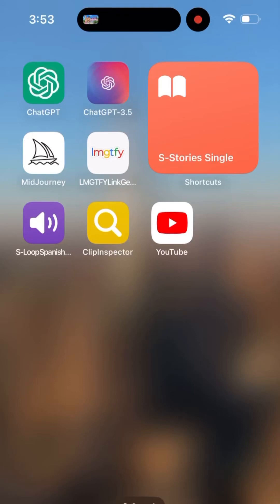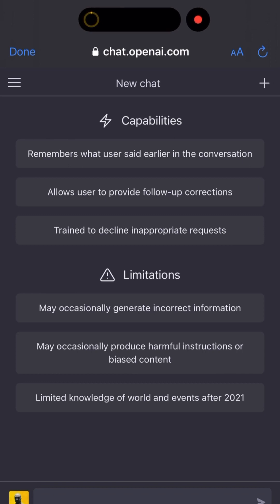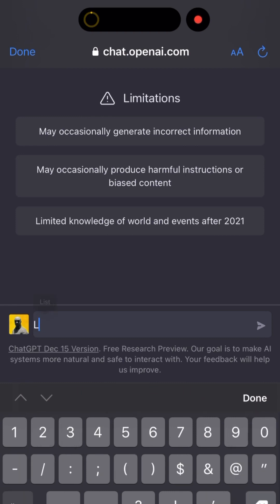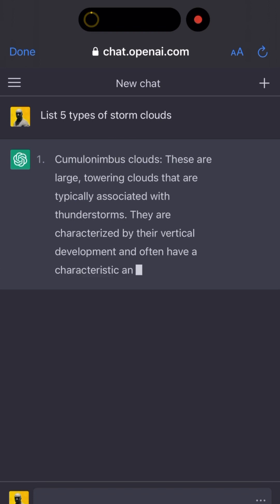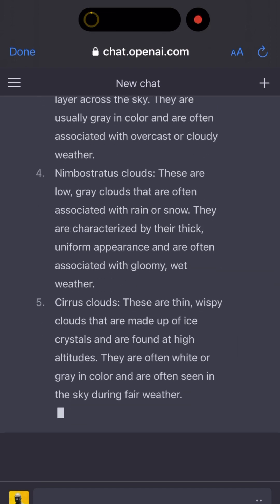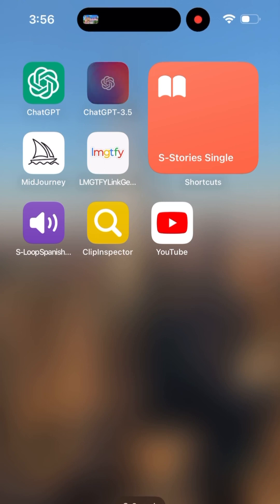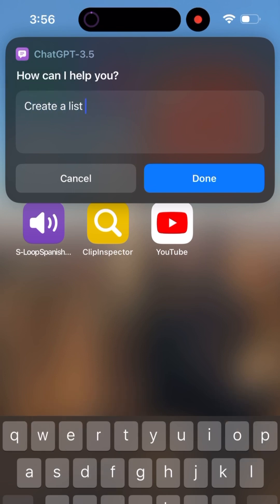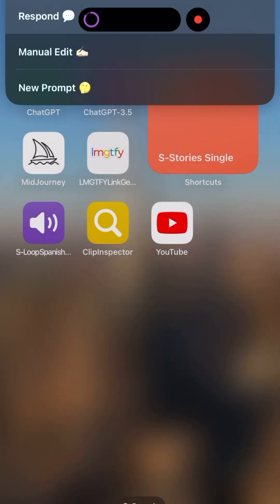How To Use ChatGPT on iPhone - Shortcuts for ChatGPT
Use ChatGPT on iOS with simple url and show we view or create a native app using the api and your token.